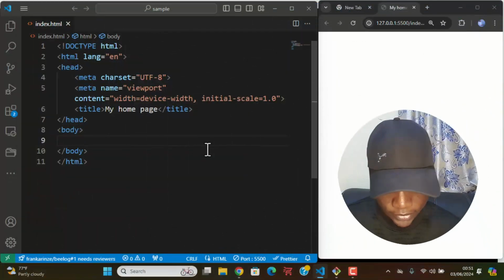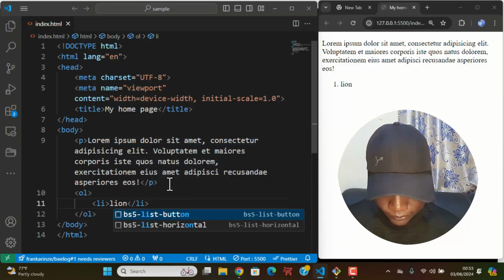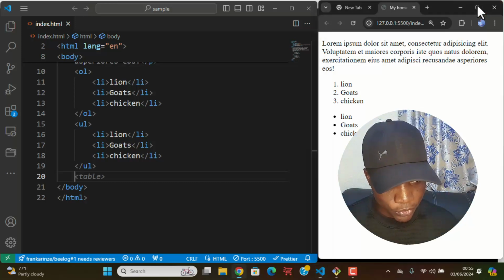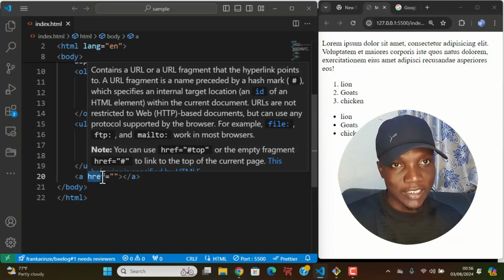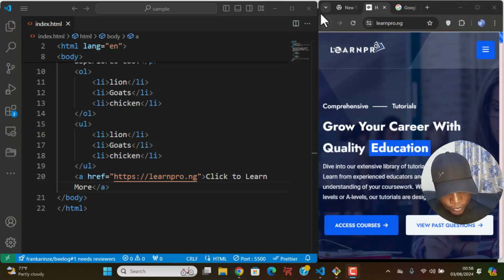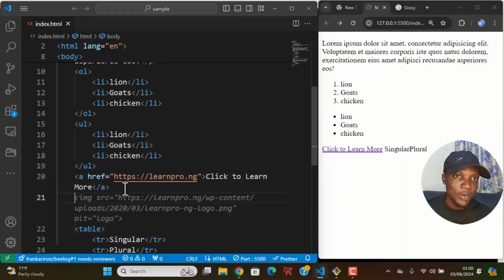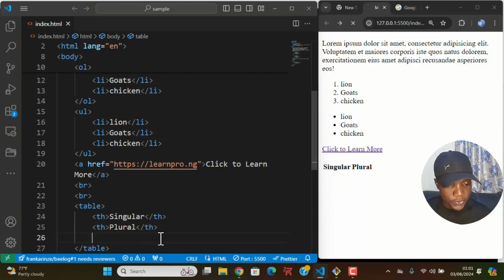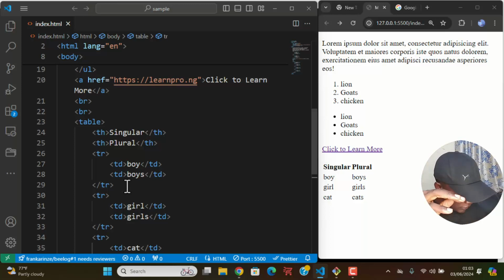HTML elements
Ever wondered what makes websites work?  The magic lies in HTML elements, the building blocks of every web page!  This beginner-friendly video breaks down HTML elements into easy-to-understand concepts.  Learn how to structure your website, add text, images, and links, and create clear and engaging content.  By the end of this video, you'll have a solid foundation in HTML and be ready to take your web development journey to the next level!